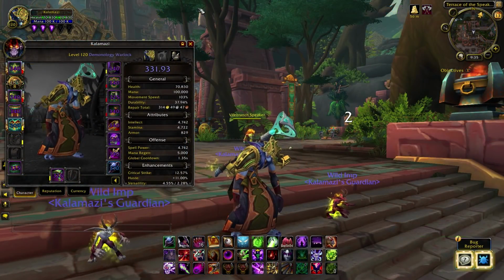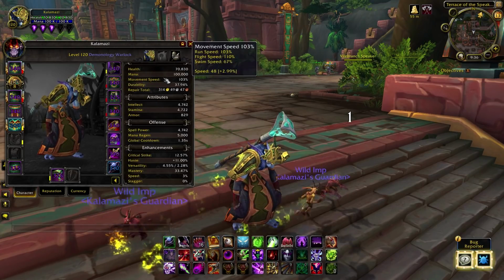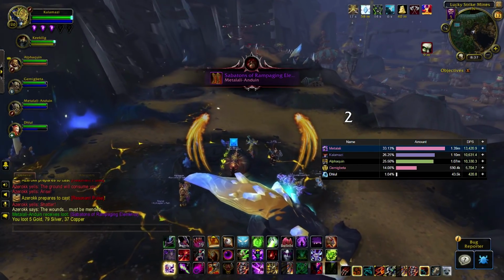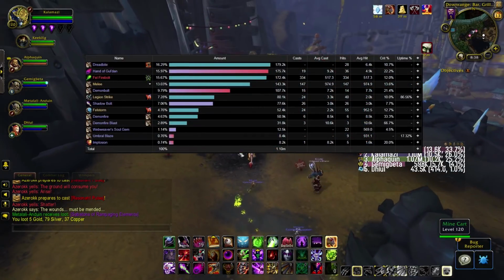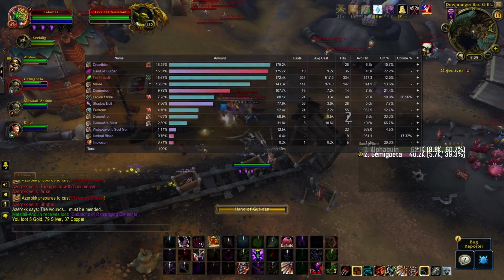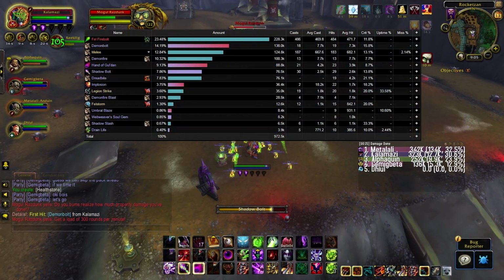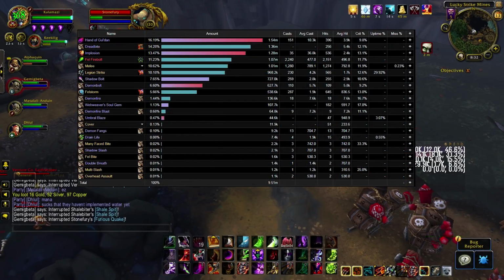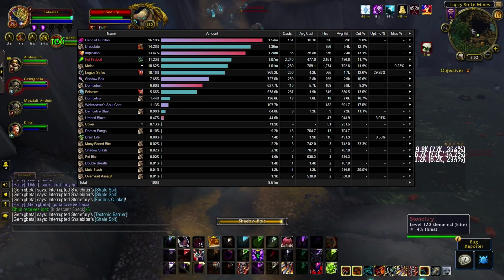Battle for Azeroth (Beta) - MYTHIC THE MOTHERLODE with Quin69 and Logs! Demonology Warlock POV!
Quin69 was kind enough to take us along for a Mythic THE MOTHERLODE run today on the BFA Beta! Some of the trash felt really overtuned, but the bosses actually felt pretty tuned at 325 item level!